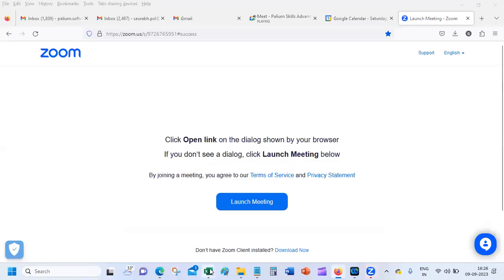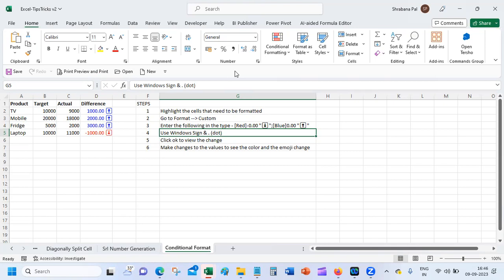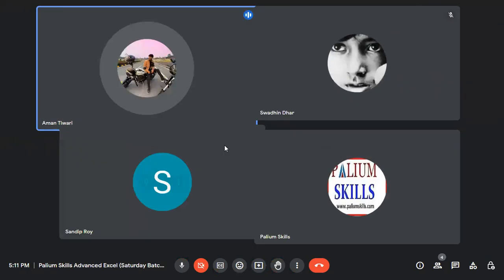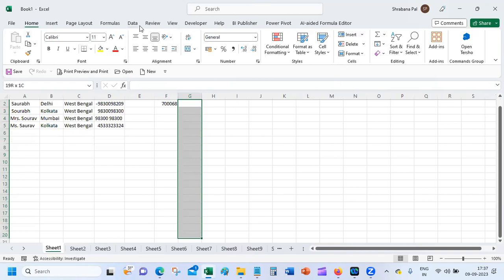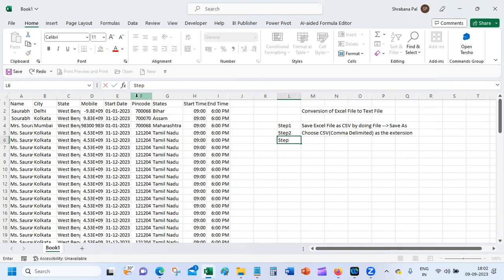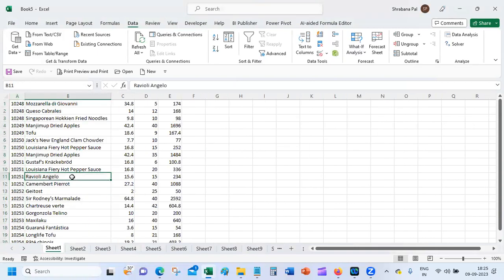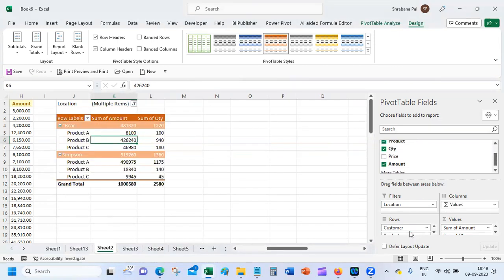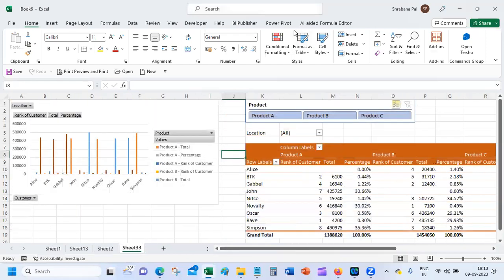Data Validation, SubTotal, Pivot Table| Learn Excel with the Excel Experts